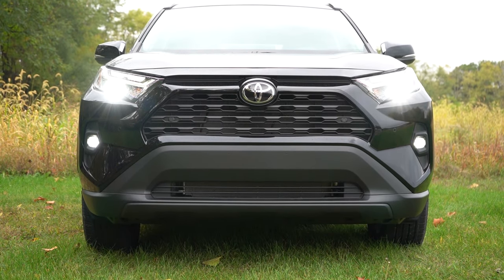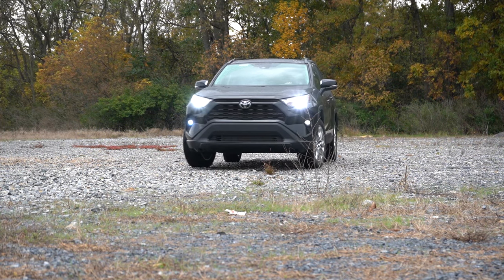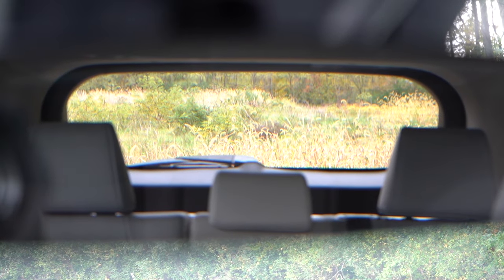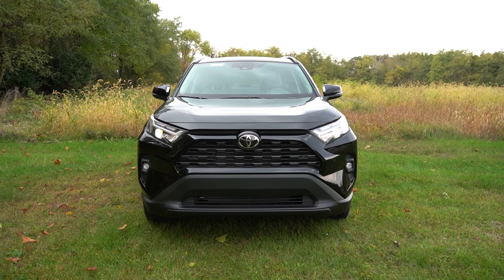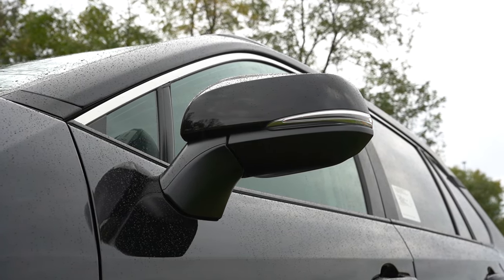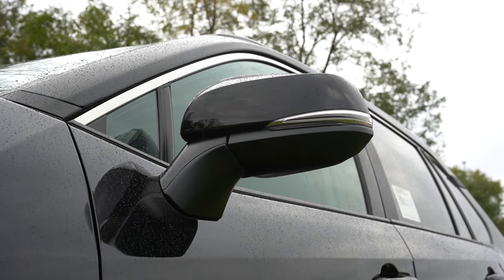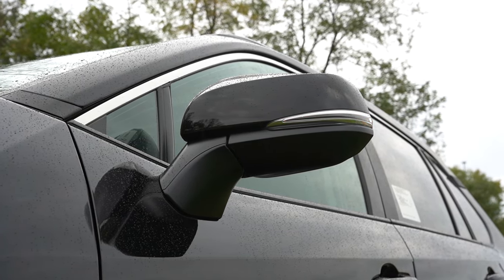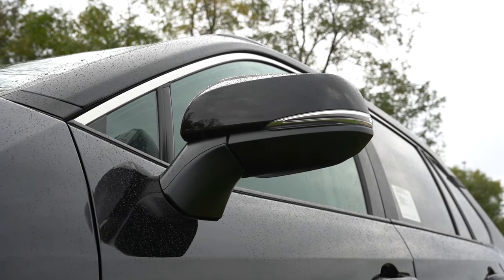2024 Toyota RAV4 Review | The #1 Selling SUV in America!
In this video I'll go for a test drive & completely review the NEW 2024 Toyota RAV4! I'll test out acceleration, braking, steering feel, cargo space, rear legroom, sound system, exhaust clip & much more!

Big thanks to Younger Toyota in Hagerstown, MD for allowing me to check out the NEW 2024 Toyota RAV4! For more information on their inventory please feel free to visit their website below!